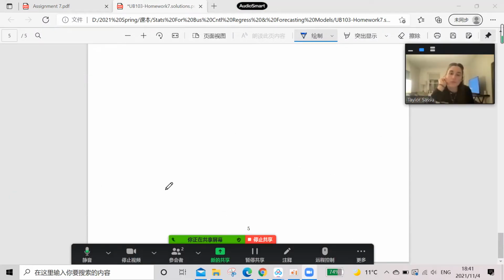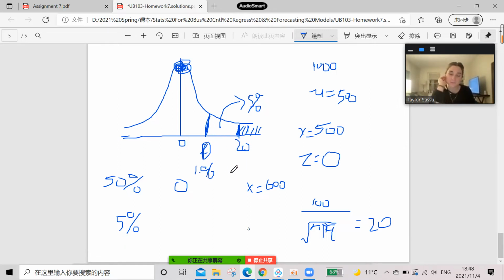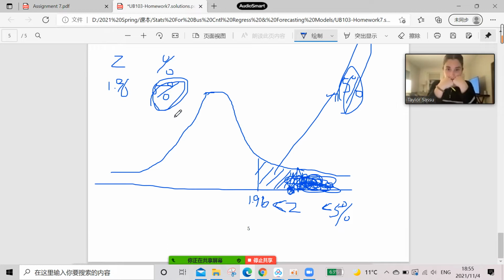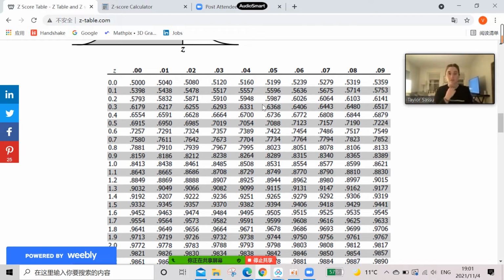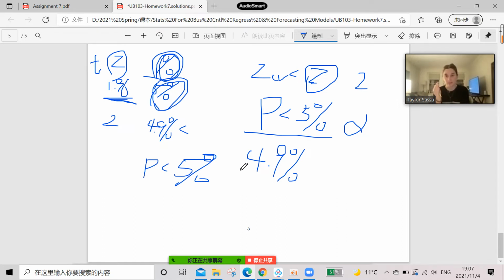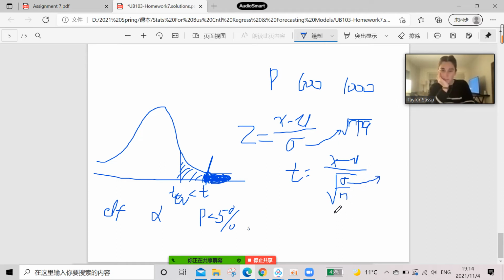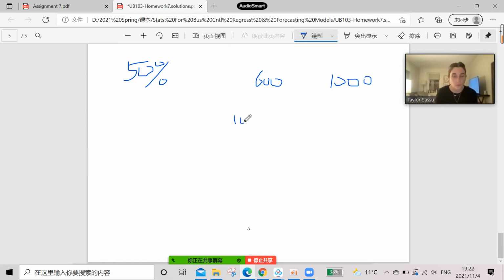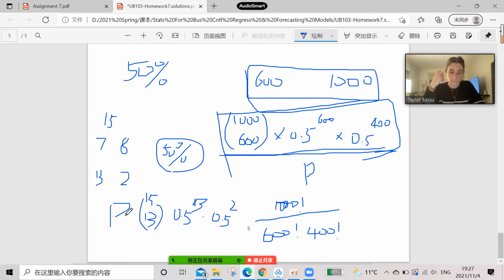Some reviews about z-score, t-score, and p-value